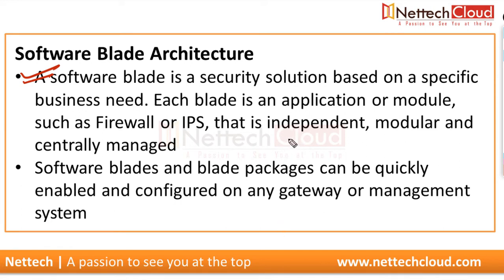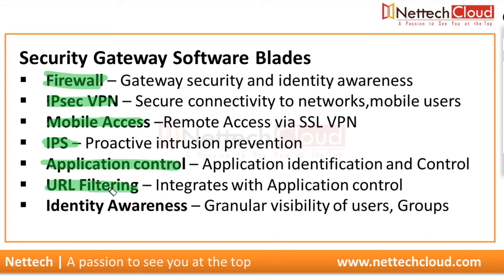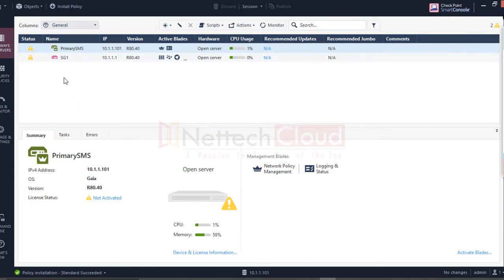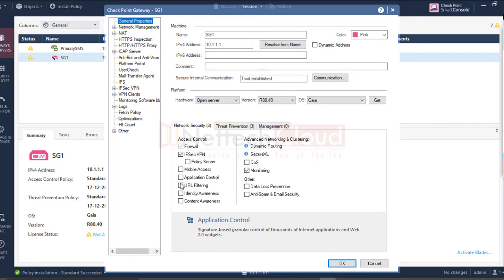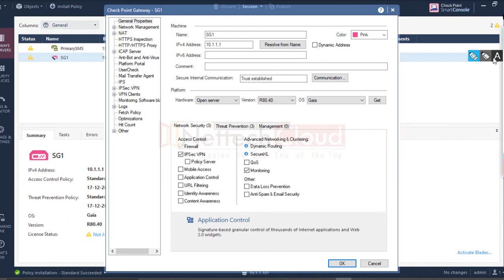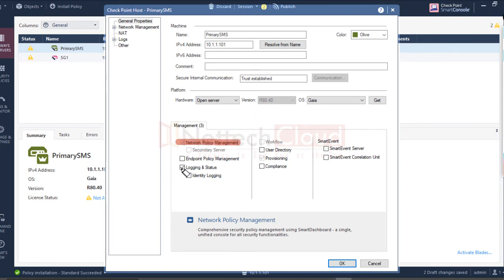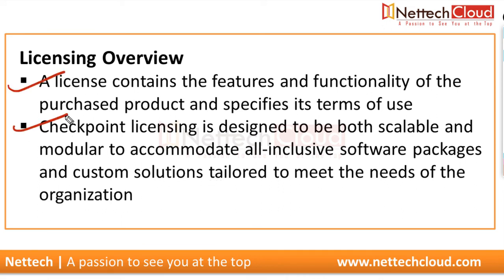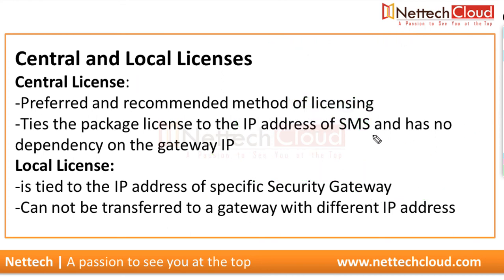Checkpoint Firewall | CCSA R80.40 | Module 3 - Checkpoint Security Solutions and Licensing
Instructor:
Manoj Verma | CCIE  43923
Instructor & Network/Security Consultant (19+ Years Exp.)
Vendors & Technologies:
F5, Palo Alto, Checkpoint, Cisco, Juniper , Fortigate, AWS Cloud, Microsoft Azure, BGP/MPLS ,QOS, Cisco SD WAN  , VMware ….
Certifications:
CCIE ( 43923 ) | JNCIA-EX | JNCIA-ER  |  MCSE | MCT |CCNA etc.